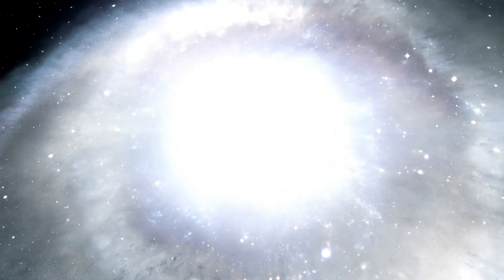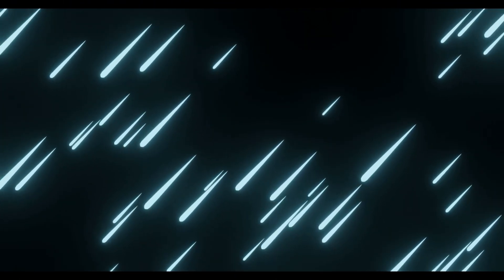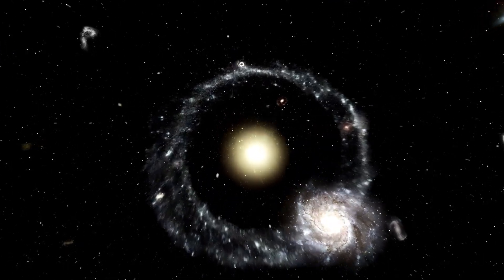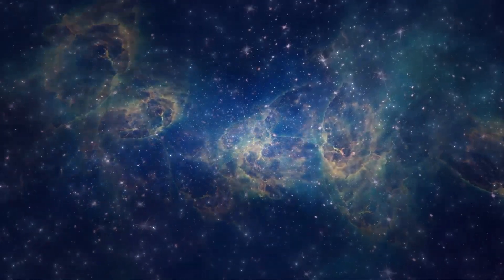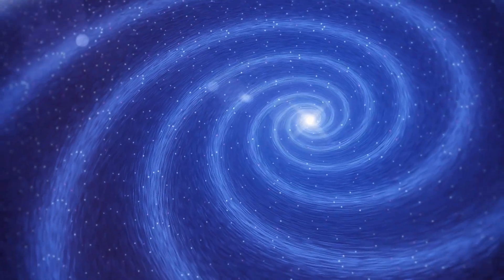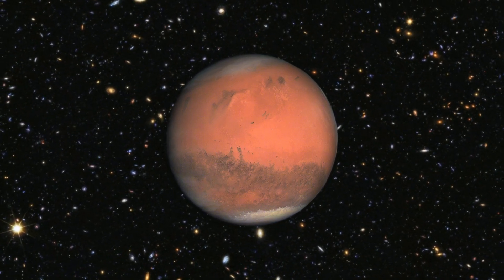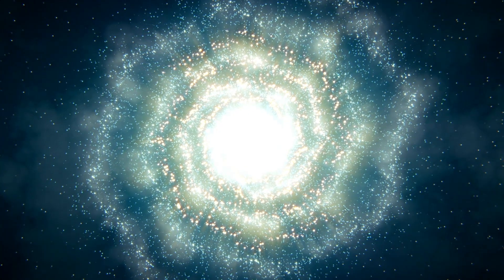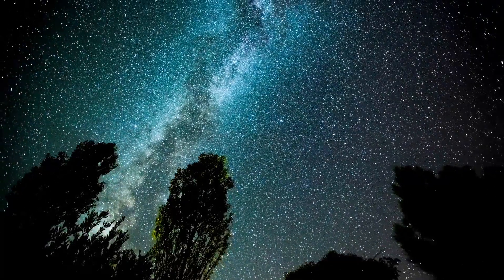Brian Cox Just Announced a Groundbreaking Theory of Time!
enowned physicist Brian Cox has just unveiled a mind-blowing new theory about the nature of time, and it’s challenging everything we thought we knew! In this incredible announcement, Cox delves into a radical rethinking of how time works—could time flow differently in various parts of the universe? Is time travel actually possible? What does this new theory mean for the future of physics and our understanding of the cosmos?

In this video, we break down Brian Cox’s revolutionary ideas and explore their potential impact on the study of time, space, and the fundamental laws of the universe. Don't miss out on this cutting-edge theory that could reshape the way we think about the universe itself!

What’s Inside the Video:

An overview of Brian Cox’s groundbreaking new theory of time.
How this theory challenges classical physics and relativity.
Insights into the possible implications for time travel, parallel universes, and space exploration.
Expert commentary on how this could change our understanding of reality.
A look at the scientific experiments and research behind Cox’s theory.
This theory is set to send shockwaves through the scientific world—get ready to have your mind blown!